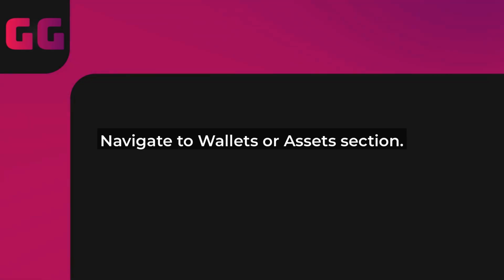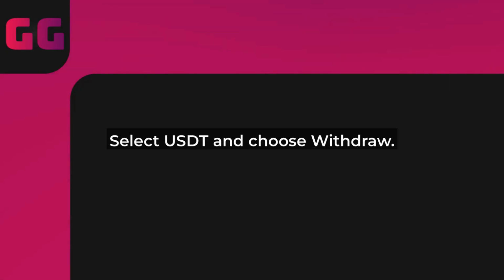How To Withdraw USDT From Crypto com To Trust Wallet 2025